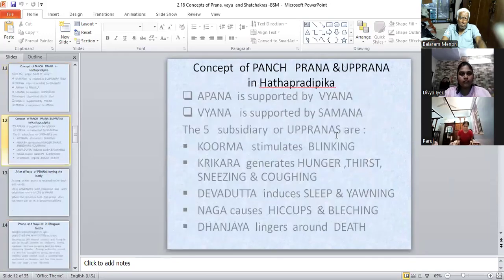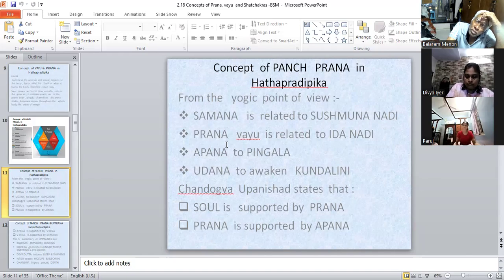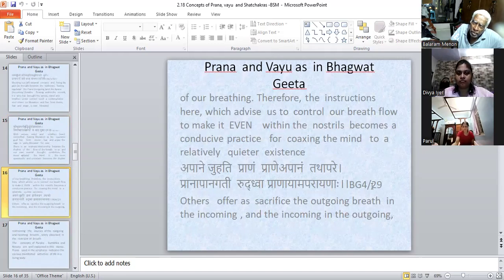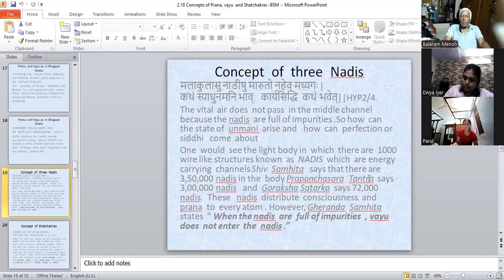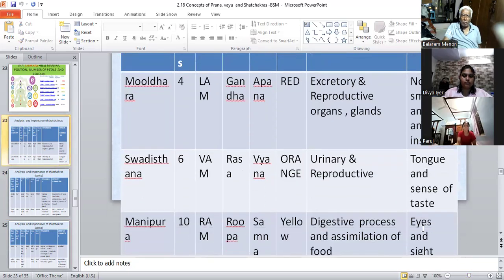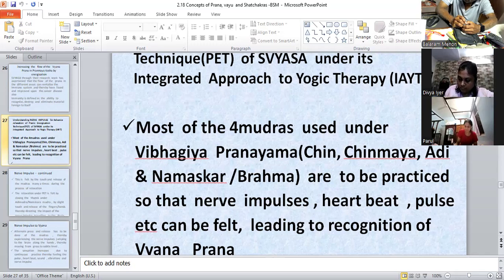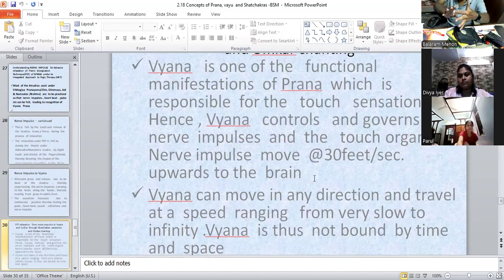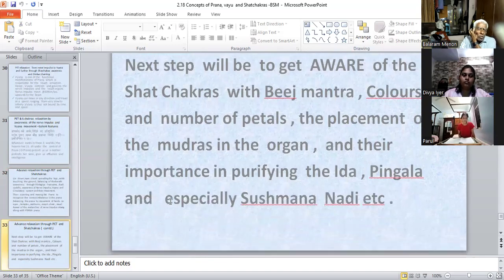24.07.2024 Unit No. 2.18, Prana Prashwas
By  B S  Menon  It contains  details  about the  Pranayama  from each text PYS , Hatha Yoga Pradipika   and  Bhagwat   Geeta